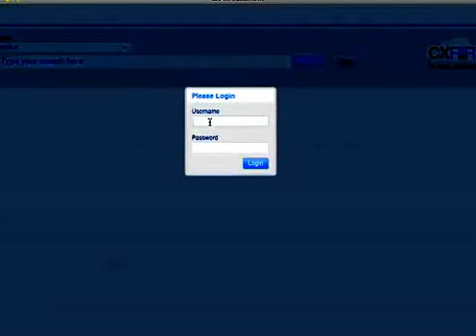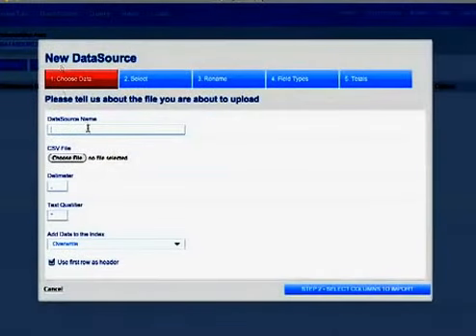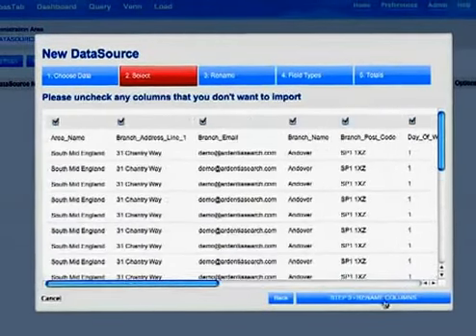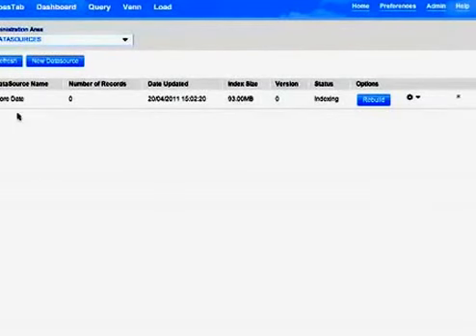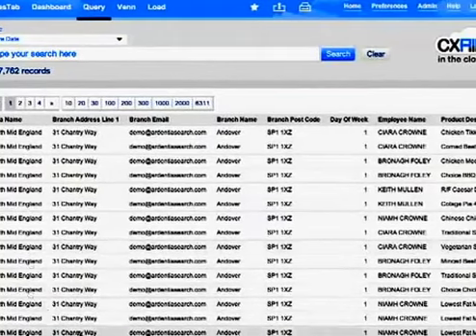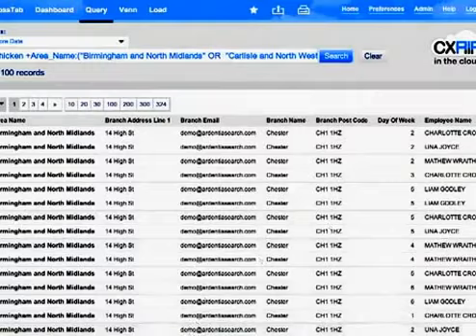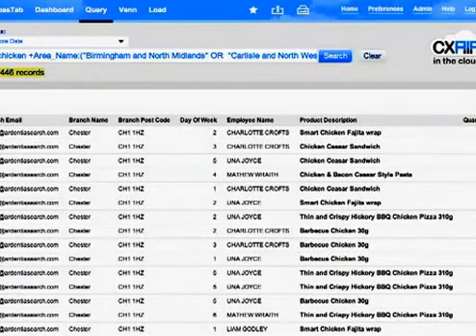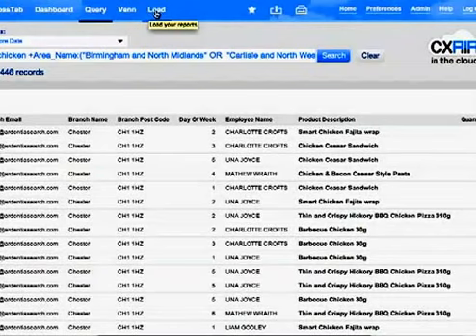Introduction to Business Intelligence in the cloud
Introductory video of how you upload data into the BI platform. The whole process takes minutes as you'll see. Look out for more clips showing how to use the tool for querying and analysis.